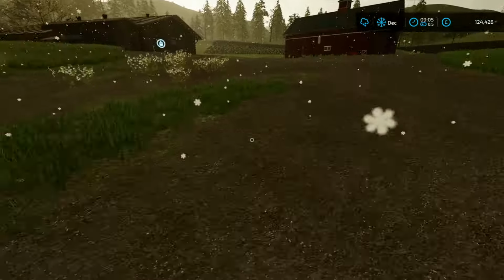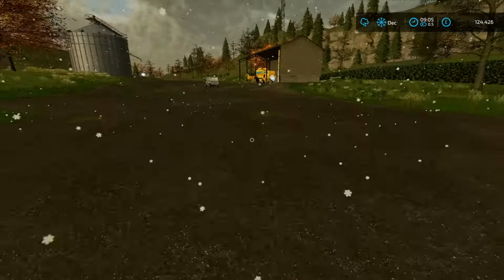Ravenport 22 #5 Pineapples - Farming Simulator 22 XBOX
The greenhouses have produced some goods.